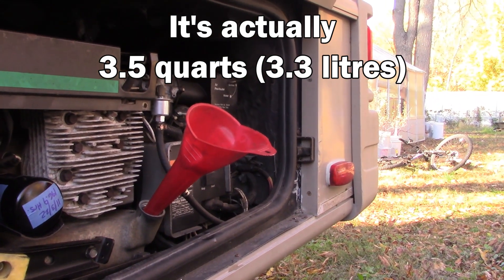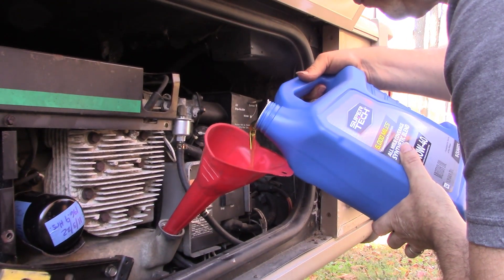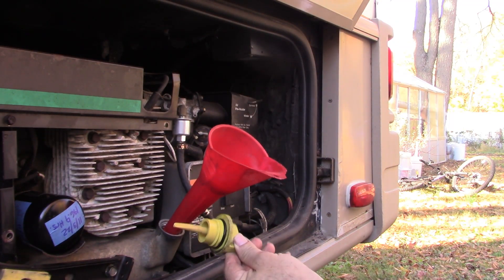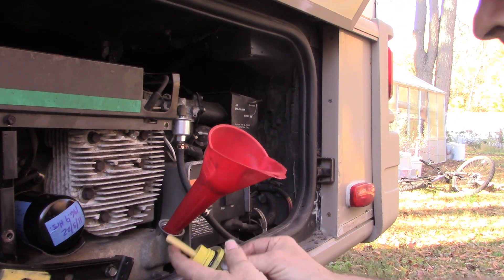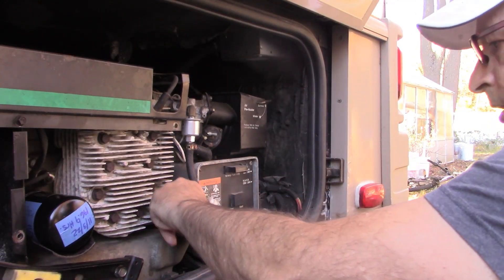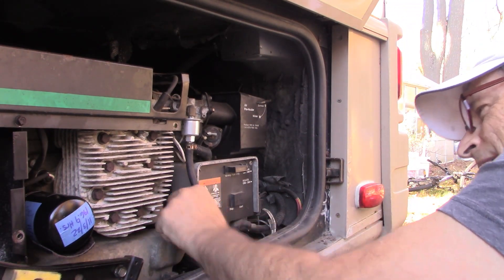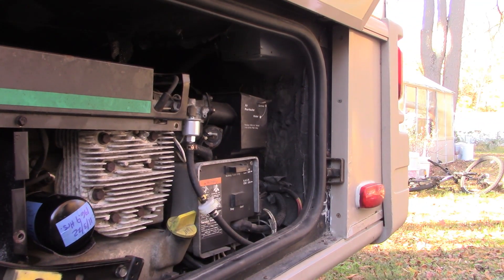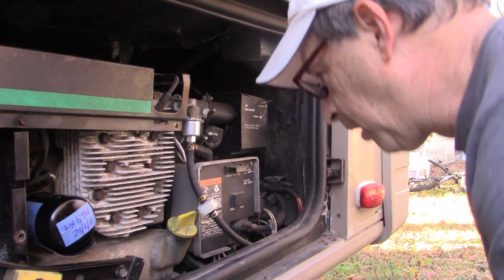RV Generator REPAIR, START UP, & TESTING - Onan Marquis 5500 - RUNNING AGAIN after SITTING 17 months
In this video I work on my Onan Marquis 5500 RV Generator which has sat unused for 17 months since our last road trip. Will it start and run? Yes, but some TLC will be required first. I will give you some tips on how to maintain your generator and get it running again. Feel free to view the chapters which most interest you, as follows.
CHAPTERS:
0:00 Intro & Overview
3:32 Oil & Filter Change
9:08 Replace Exhaust Hanger Bracket
12:47 Remove Carburetor
23:28 Clean & Rebuild Carburetor
35:16 Reinstall Carburetor
40:15 Install Fuel Filter & Air Cleaner
43:00 Start-up
45:00 Output Voltage Test
45:53 Engine RPM Test
47:11 Closing Remarks
Here are some Quick Links to the parts and products I used (paid links):
Onan Oil Filter
Onan Exhaust Bracket
Replacement Carburetor
Onan Fuel Filter
Digital Tachometer